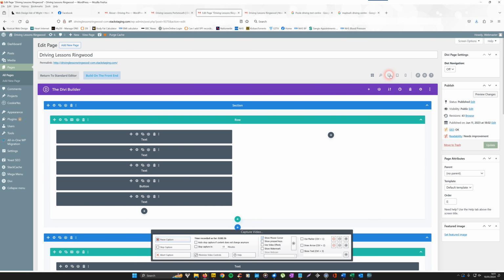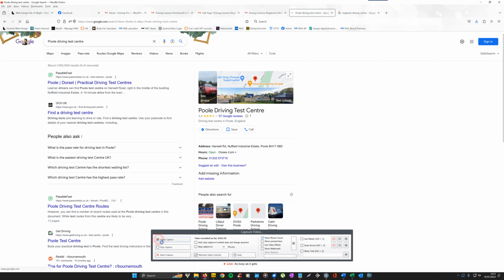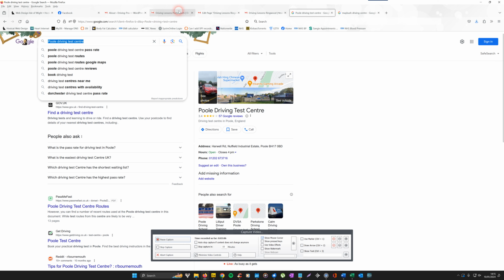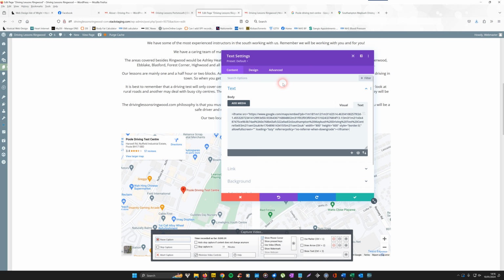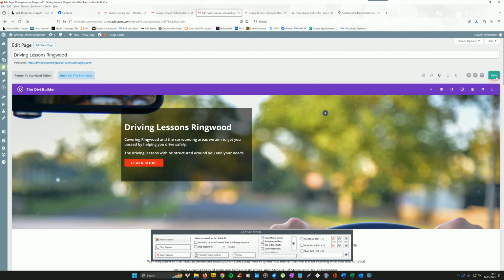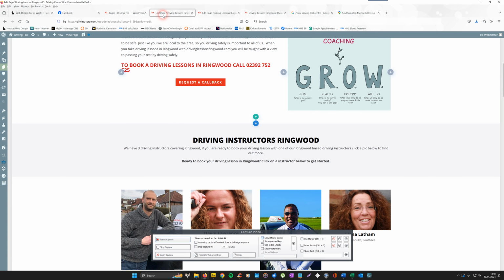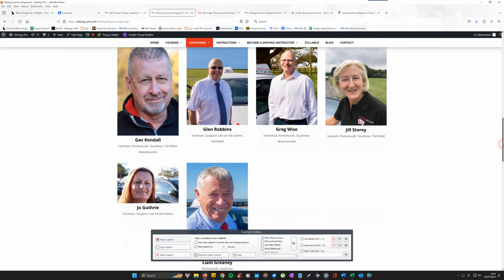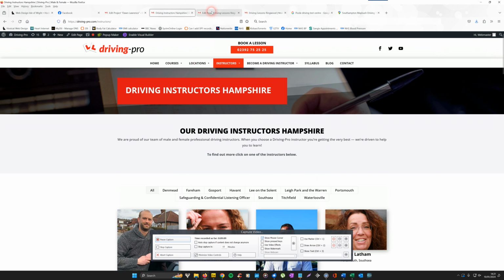Driving Pro Insert Maps